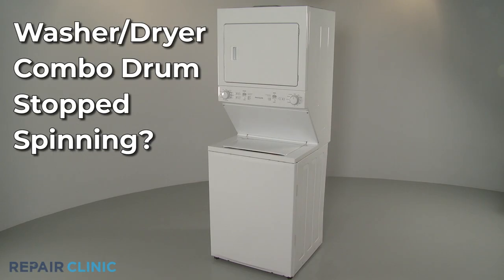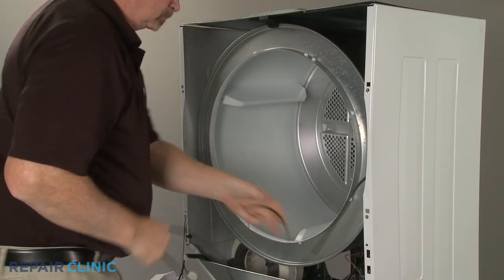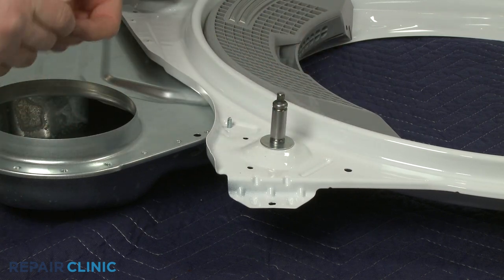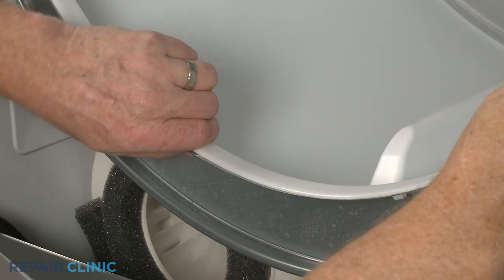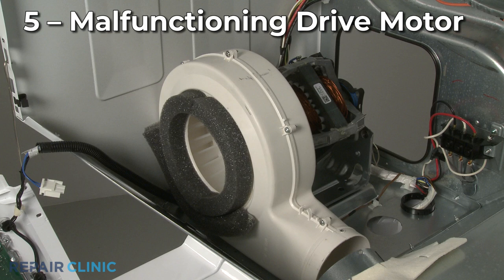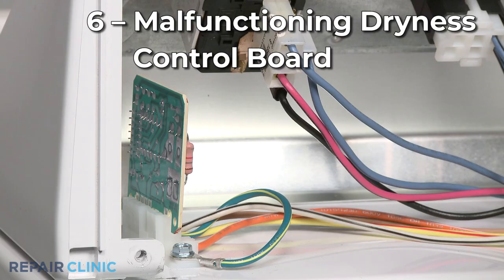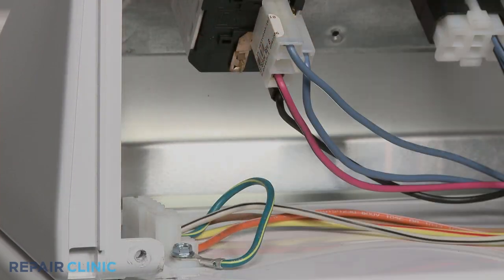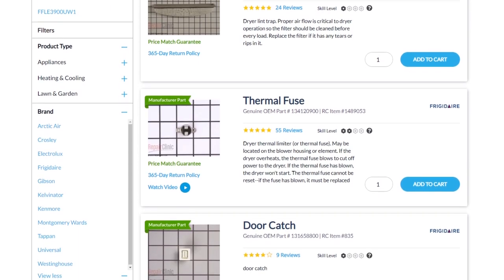Washer/Dryer Combo Drum Stopped Spinning — Washer/Dryer Combo Troubleshooting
Washer/dryer combo drum stopped spinning? This video provides information on how to troubleshoot a washer/dryer combo and the most likely defective parts associated with this problem.

Commonly replaced washer/dryer combo parts:

Agitator
Drive block
Motor coupler
Drive belt
Stator/rotor
Drive motor
Thermistor
Moisture sensor